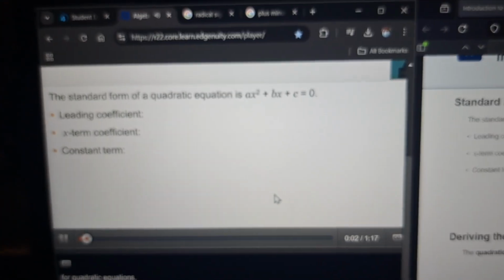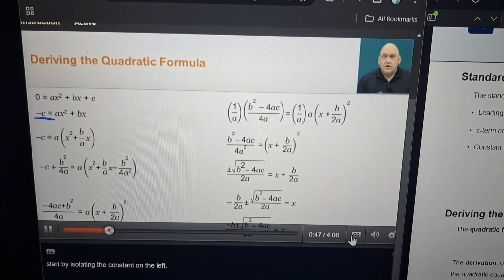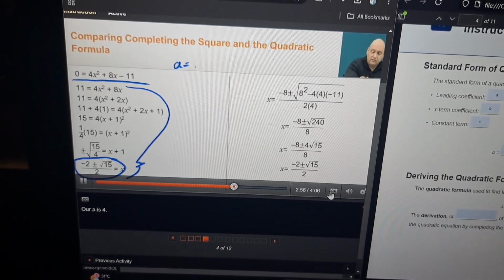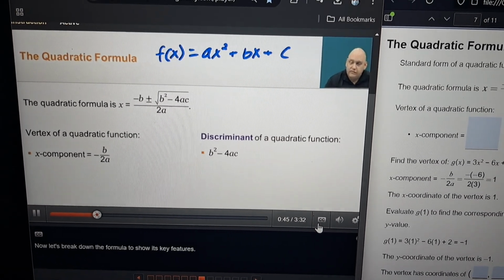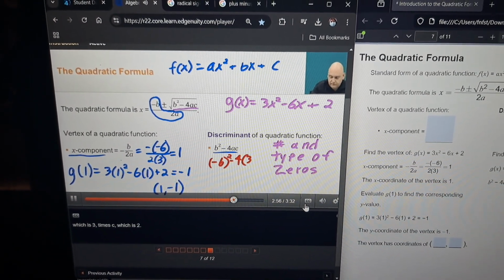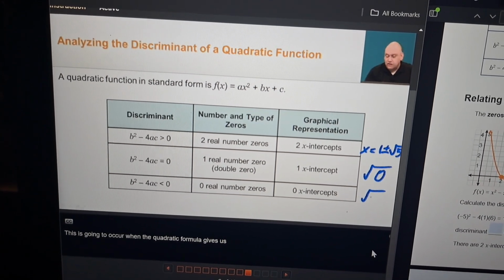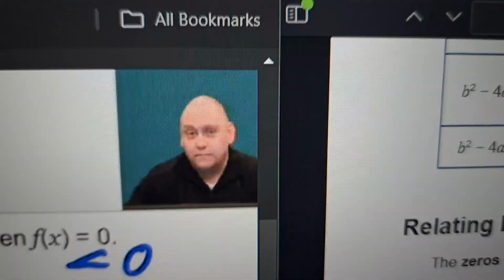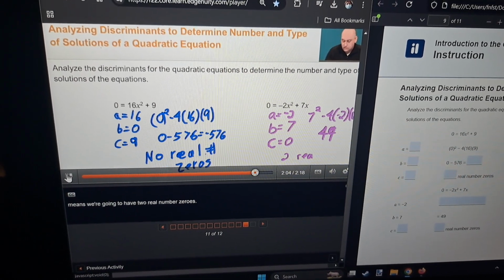External Xalgebra Iclass Twithfour